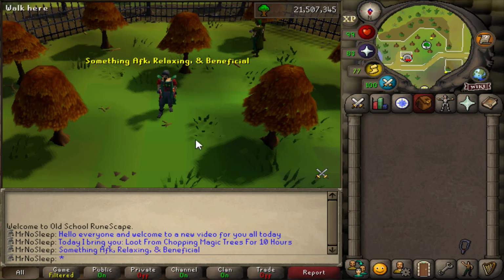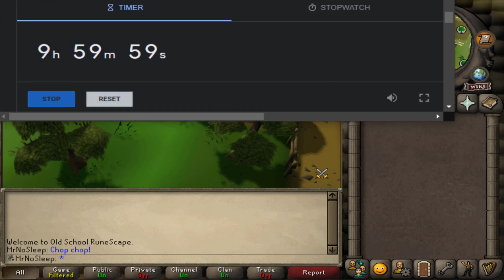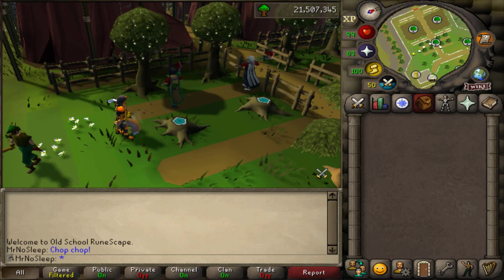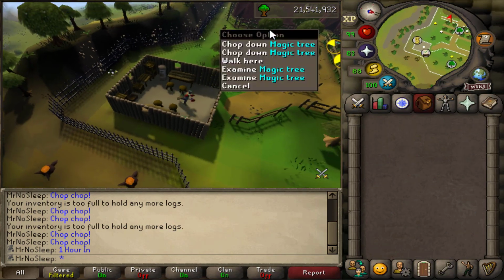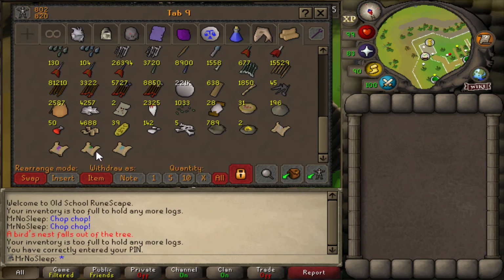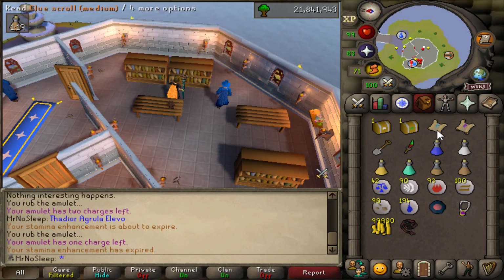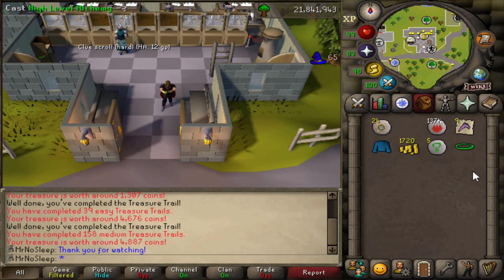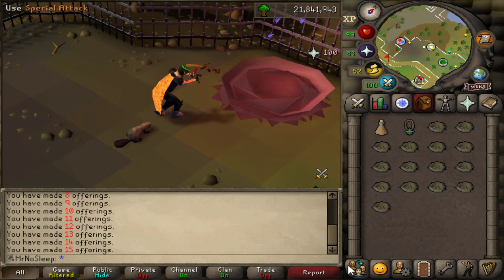Loot From 10 Hours Of Chopping Magic Trees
THANK YOU --- TO THE CHANNEL MEMBERS:
PestSilence
PronouncedWiebe
Jpcommando
bubbachubba
Ryan Schultz --- KBD!

SPECS BELOW!
Intel Iron 1
Case:
Additional Case Fans:
6x Ironside RGB Fans
Internal Lighting:
Ironside RGB LED Strip
Wiring:
Advanced Pro Wiring - Individually Sleeved Cables (Midnight Black)
Processor:
CPU Cooling:
Thermal Compound:
Ironside Certified Thermal Compound
Motherboard:
Z390 Chipset
Memory:
64GB (4x16GB) DDR4
M.2 Storage:
Primary Hard Drive:
240GB Ironside Certified SSD
Secondary Hard Drive:
Optical Drive:
No Optical Drive
Graphics Card:
Power Supply:
850 Watt 80 Plus Gold
Capture Card:
No Capture Card
Sound Card:
Integrated HD Audio
Networking:
Internal Wireless AC 867Mbps
Operating System:
Windows 10 64 Bit
Office Software:
No Office Software
Antivirus Software:
Windows Defender